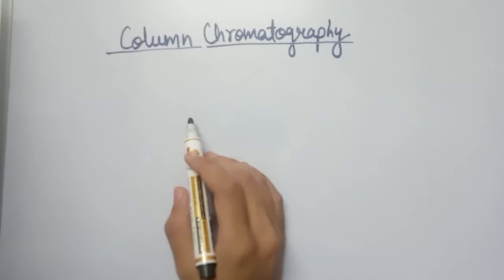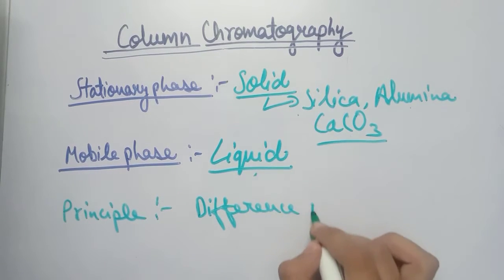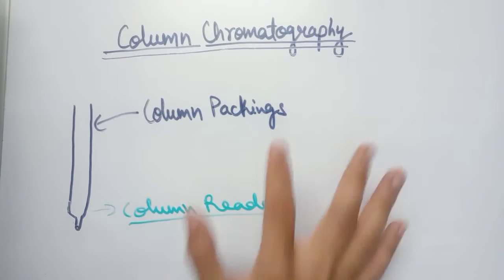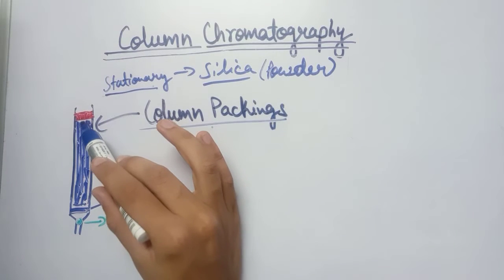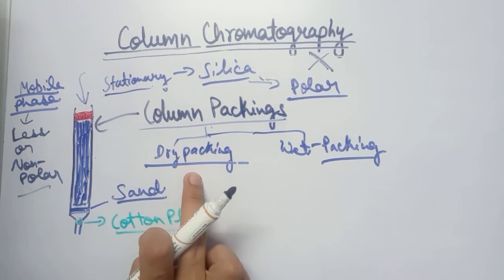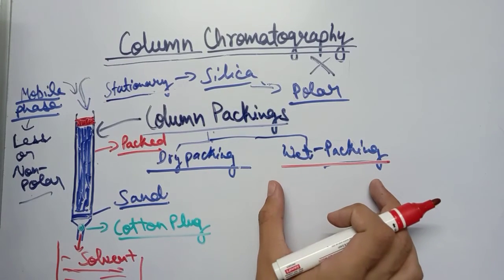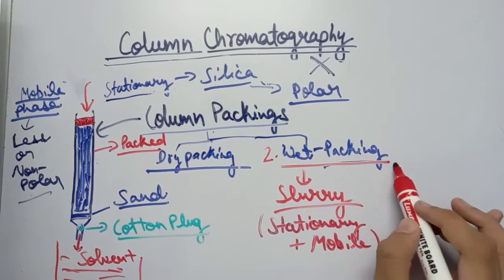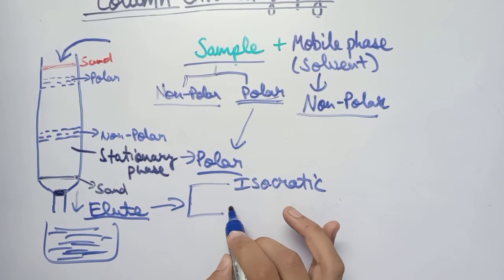Column Chromatography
In chemistry, Column chromatography is a technique which is used to separate a single chemical compound from a mixture dissolved in a fluid. It separates substances based on differential adsorption of compounds to the adsorbent as the compounds move through the column at different rates which allow them to get separated in fractions. This technique can be used on a small scale as well as large scale to purify materials that can be used in future experiments. This method is a type of adsorption chromatography technique.

Column Chromatography Principle :

When the mobile phase along with the mixture that needs to be separated is introduced from the top of the column, the movement of the individual components of the mixture is at different rates. The components with lower adsorption and affinity to stationary phase travel faster when compared to the greater adsorption and affinity with the stationary phase. The components that move fast are removed first whereas the components that move slowly are eluted out last.

The adsorption of solute molecules to the column occurs in a reversible manner. The rate of the movement of the components is expressed as:

Rf = the distance travelled by solute/ the distance travelled by the solvent

Rf is the retardation factor.